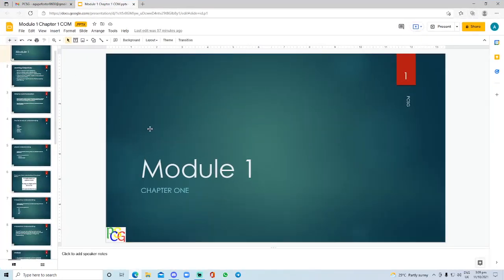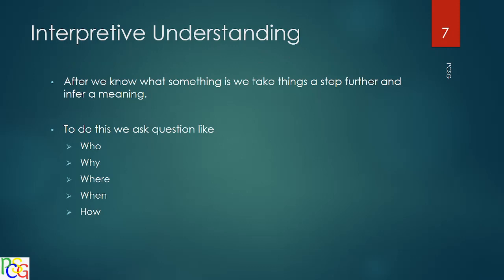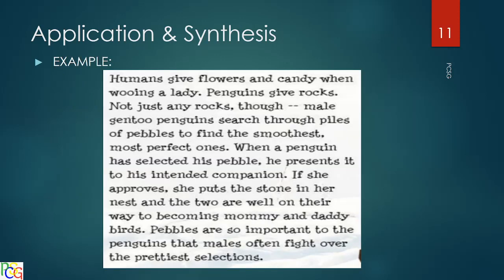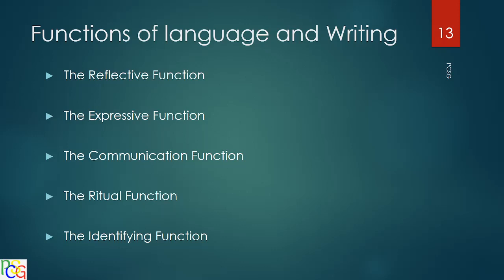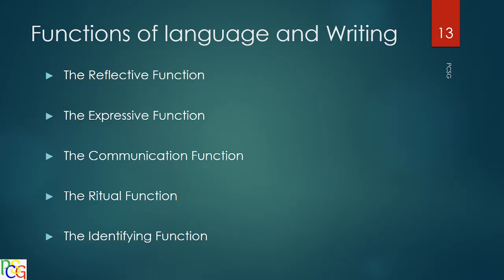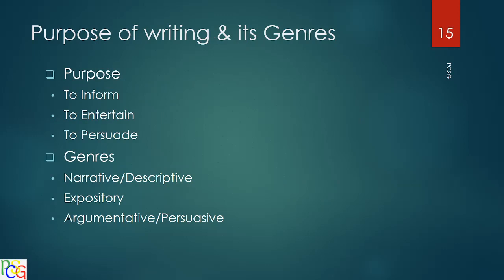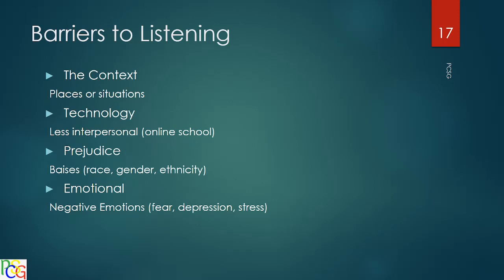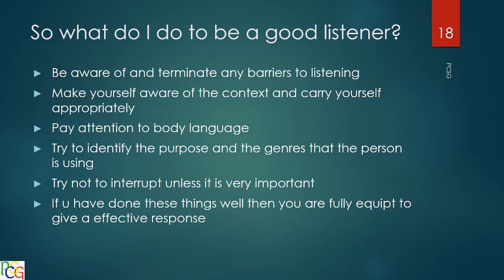PCSG Form 6 Communication Studies Module 1 Chapter 1(Agape Foster)